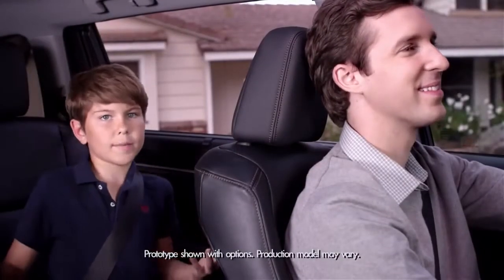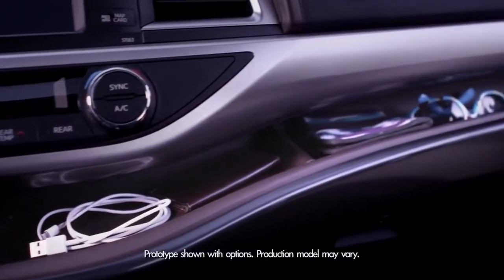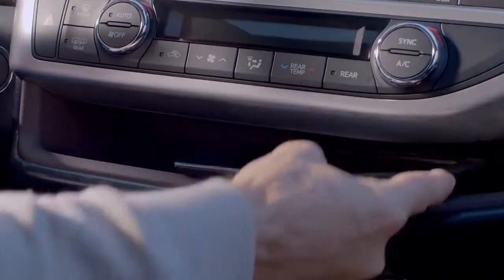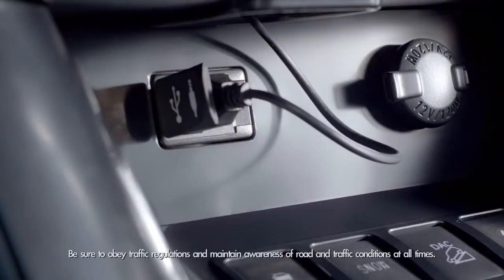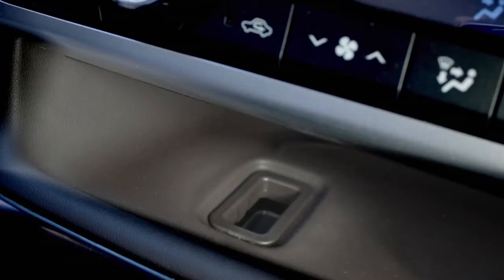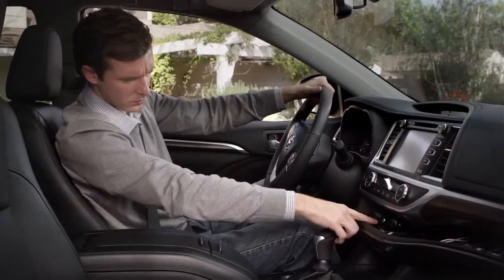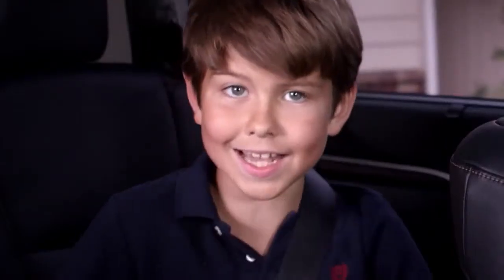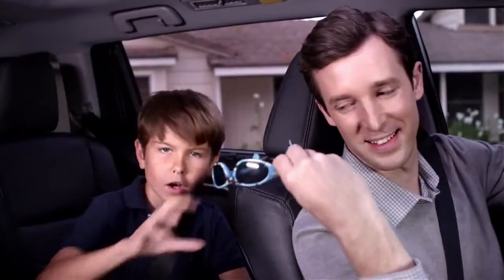In Dash Shelf 2014 Toyota Highlander